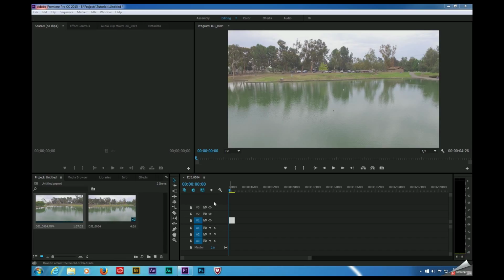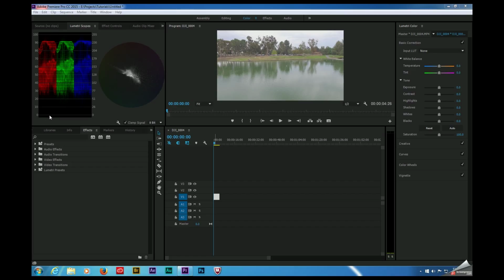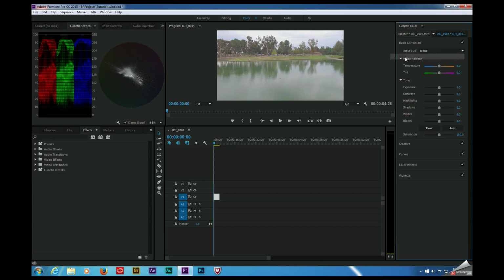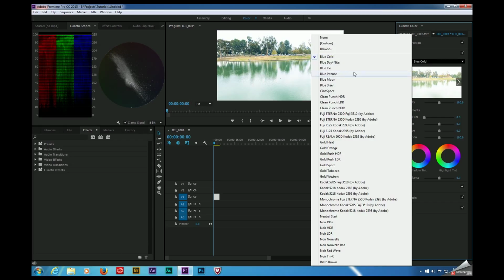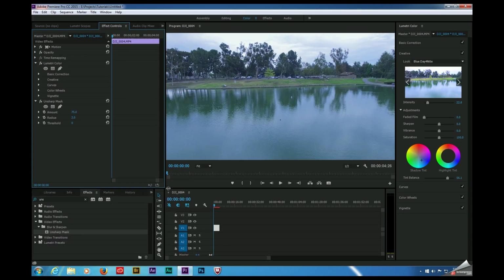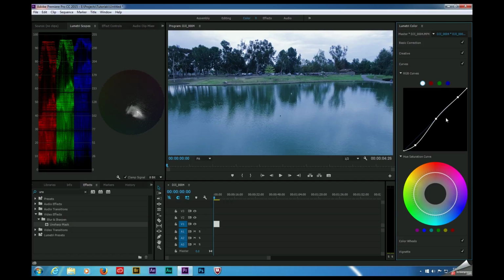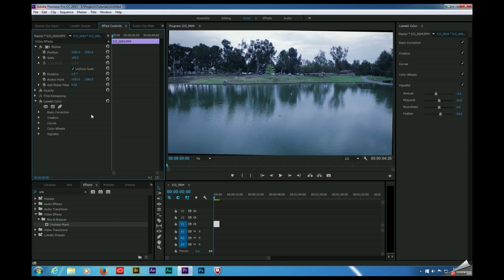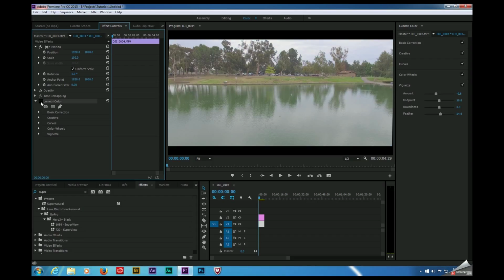The Phantom 3's Log Profile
What's the purpose of the Phantom 3's Log Profile, and how do I work with it in post? In this episode of The Edit Bay, I'll break down working with one of the Phantom 3's more impressive features.

In addition to covering the purpose of Log, I'll be going over how to create a drab, dreary, gloomy look using Adobe's new Lumetri Color Panel in Premiere Pro CC 2015.